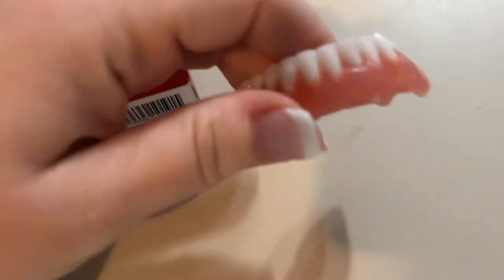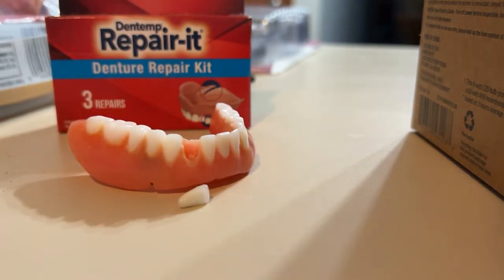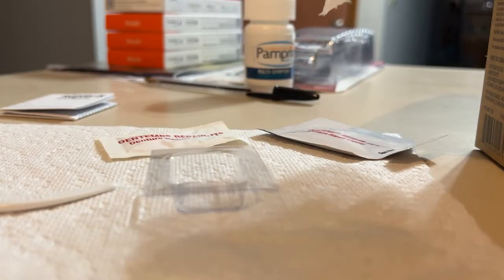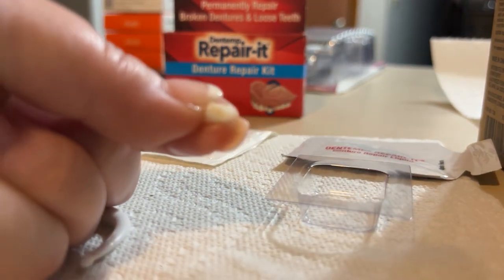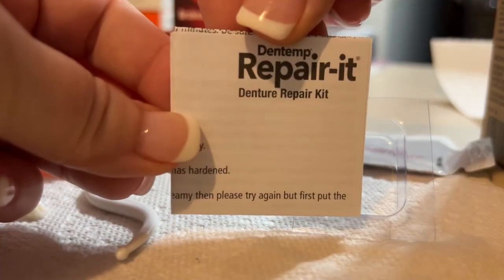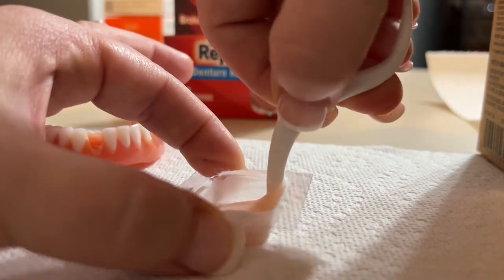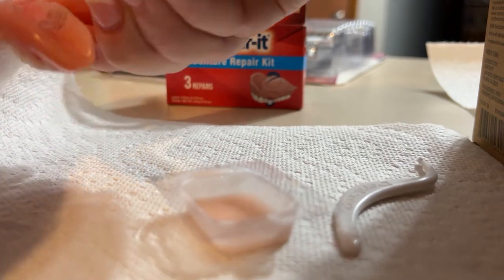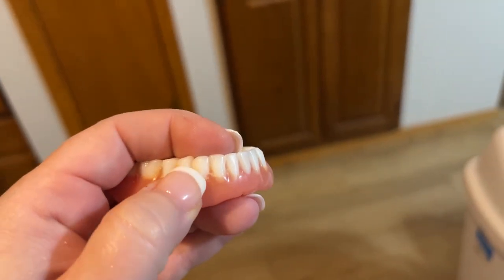Emergency DIY Denture Repair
Hello, The Internet! It's been a while! I dropped ANOTHER tooth off my dentures, AFTER HOURS... and I have to work in the morning and cannot go in missing a front tooth! Fix it with me, and learn how to use this handy, cheap little kit to give you results you can live with that most likely won't void your chompers' warranty.

NEVER use Super Glue on your dentures! It voids the warranty, and alters the structure of the acrylic you apply it to. Your dentist or lab tech won't even TRY to fix a super-glued denture for cash. Use a repair kit instead.